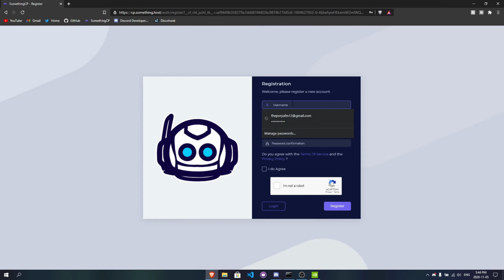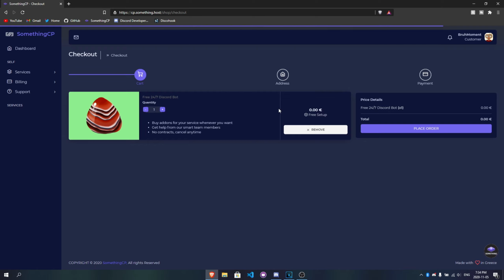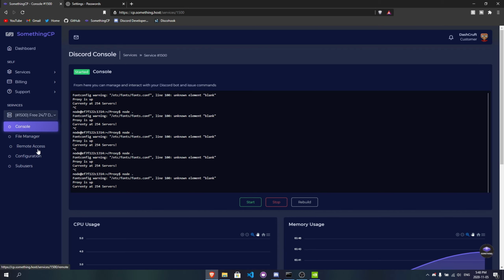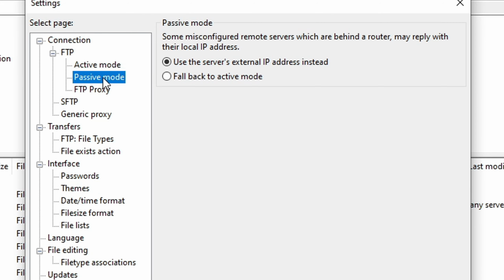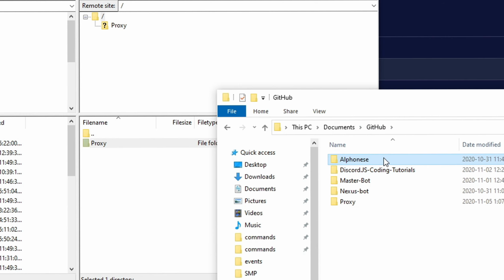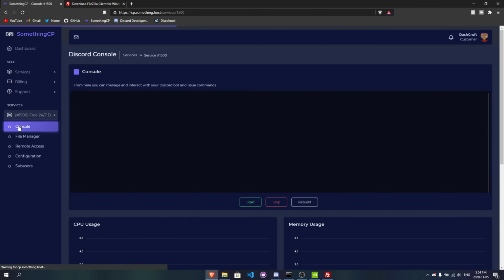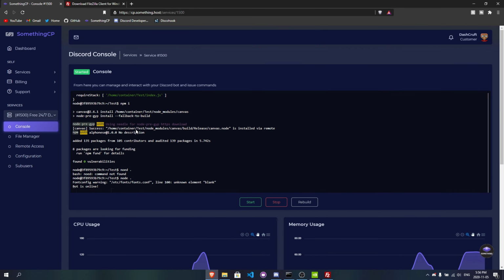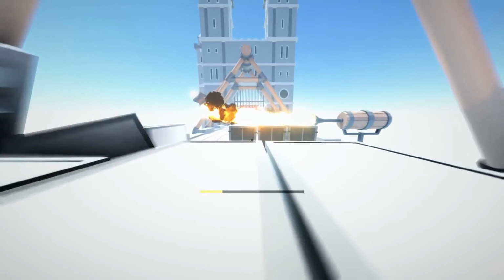HOST YOUR DISCORD BOT 24/7! (Something.Host)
► HOST YOUR DISCORD BOT FOR FREE 24/7! (Something.Host)